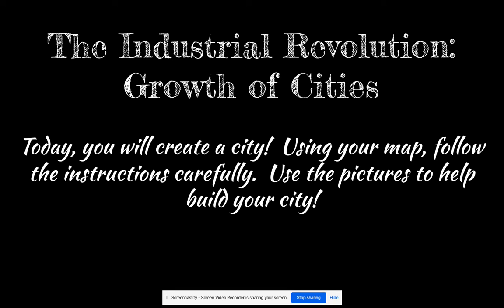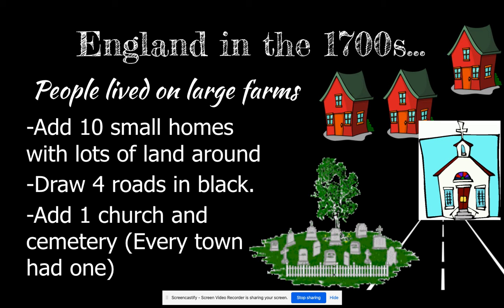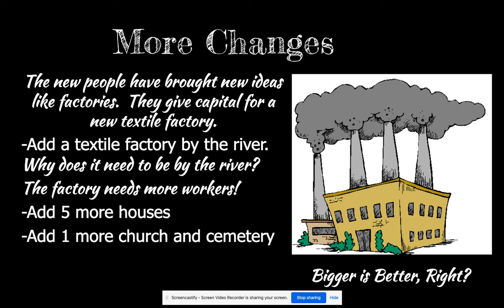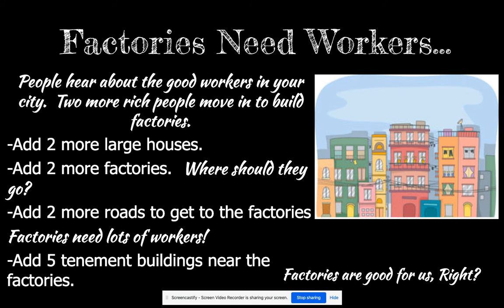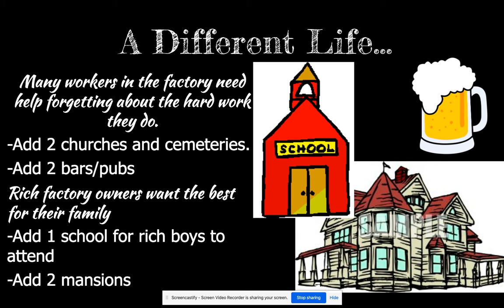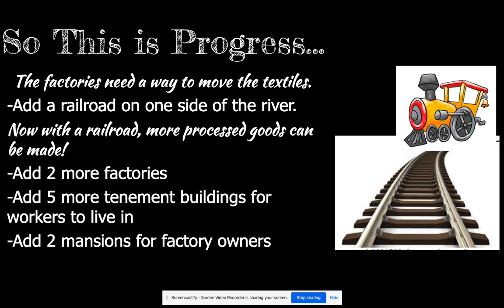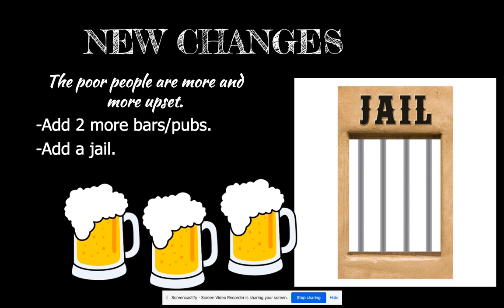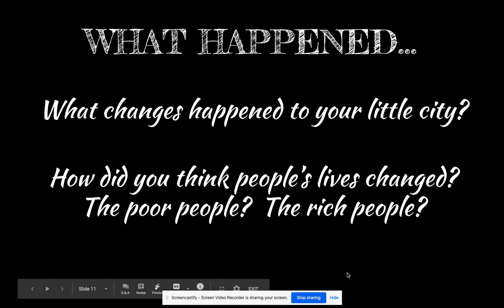Industrialization Brings Growth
This is a step by step set of instructions for drawing the ever changing map of a village that becomes an industrial city.